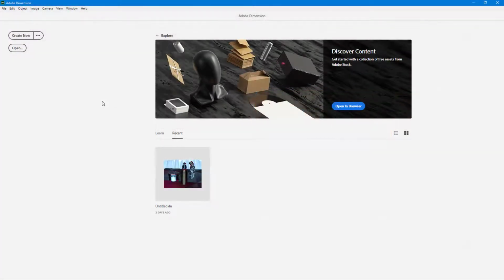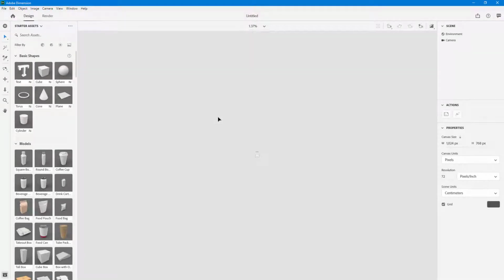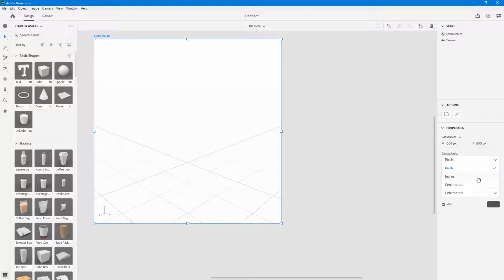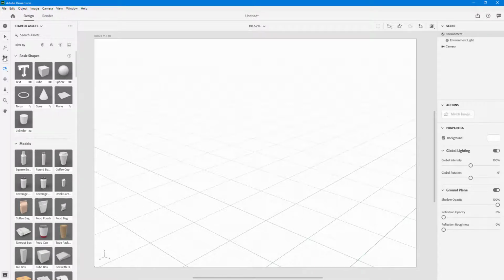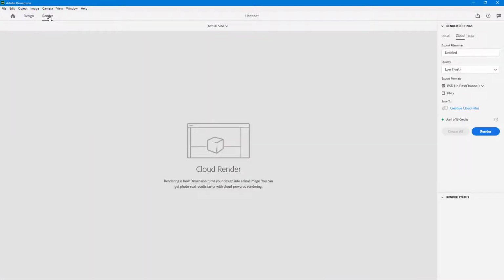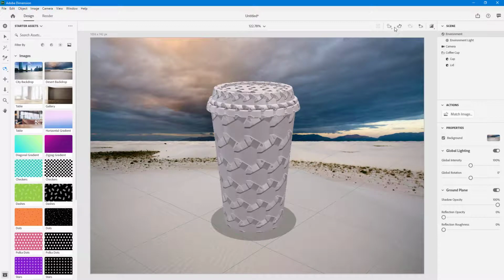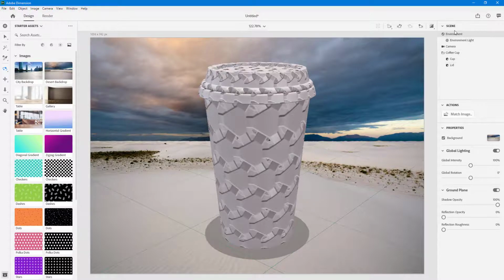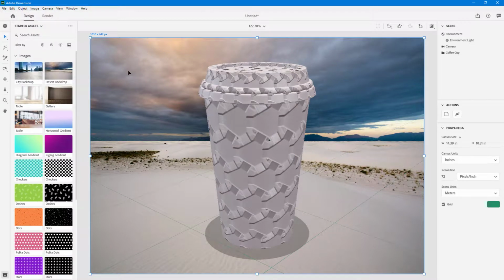Dimension Tutorial - Lesson 1 - Interface and Setting Canvas Size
In this tutorial, we will be discussing about Interface and Setting Canvas Size in Adobe Dimension

Learn the basics of using Adobe Dimension including how to work in a 3d environment, import 3d models, add in textures, render and export final outputs.

This lesson has been made using Adobe Dimension 2020 but is applicable for newer and older version of applications as well.